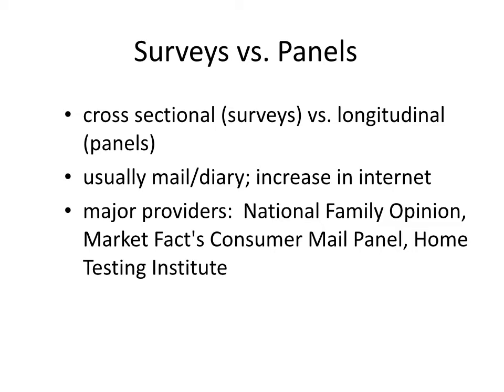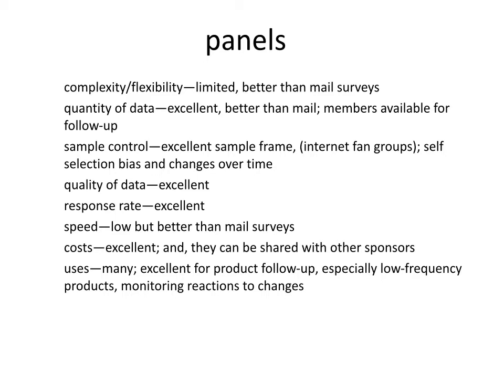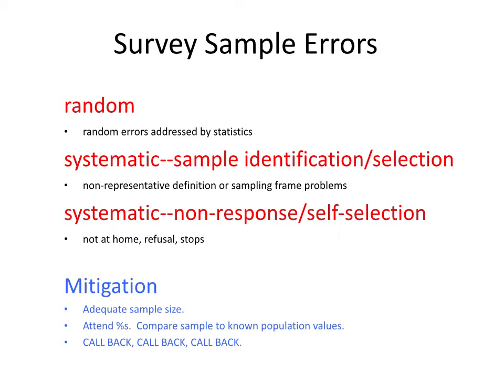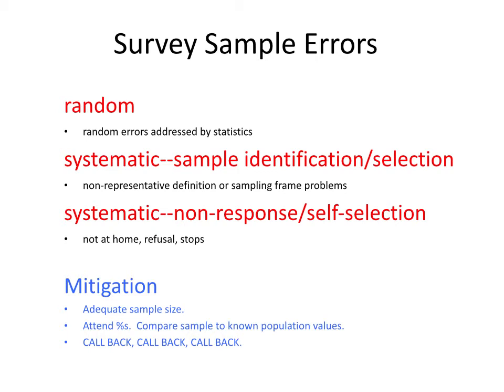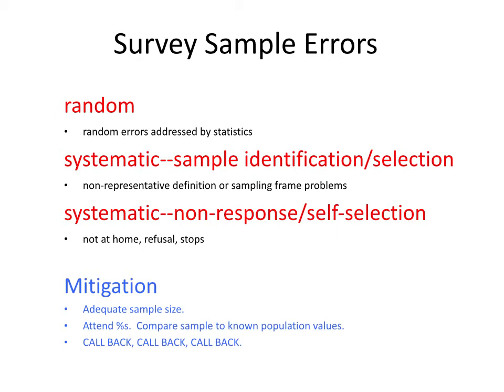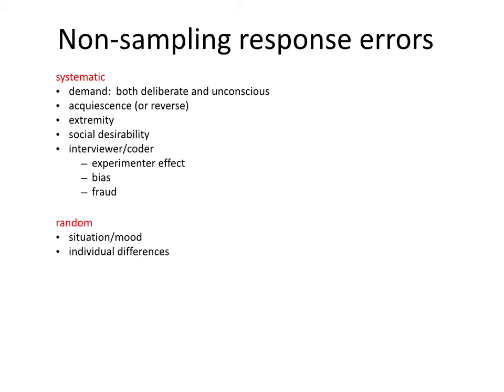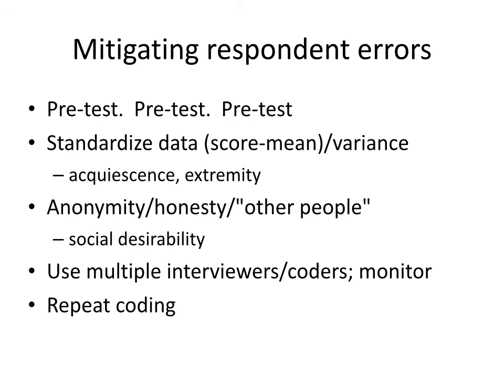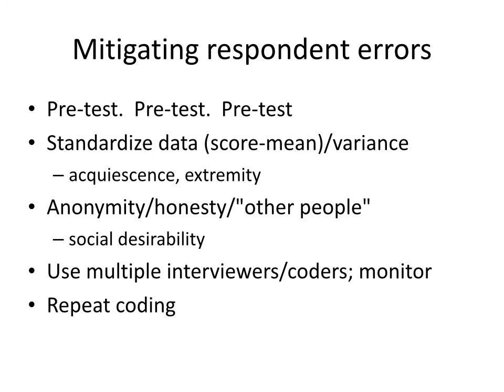descriptive f14, 2